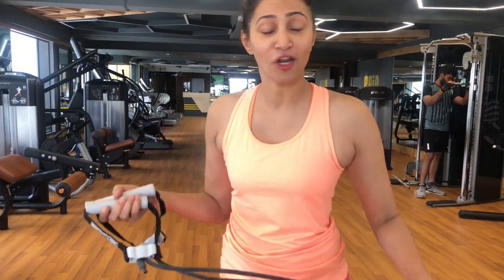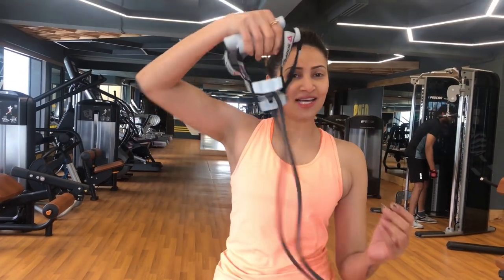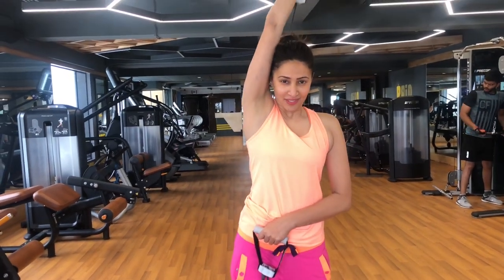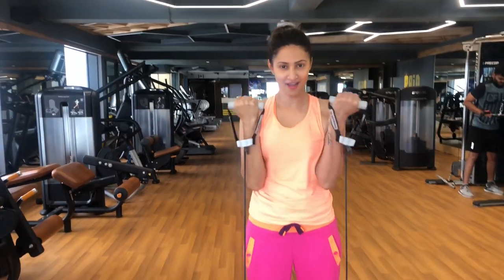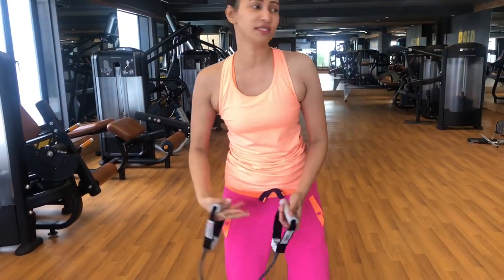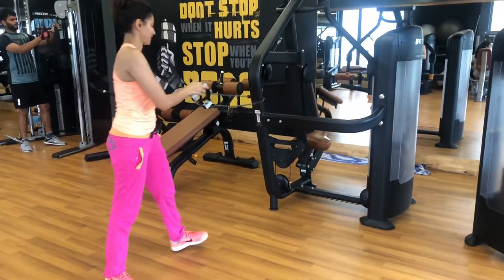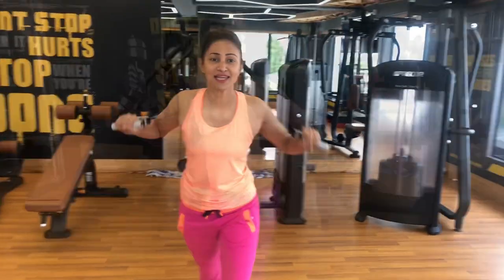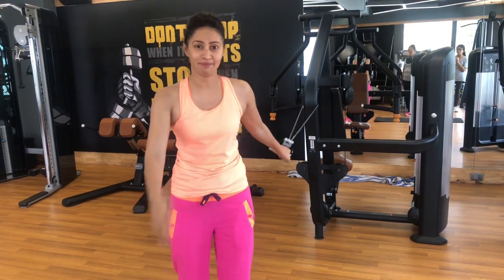Resistance band / wire workout